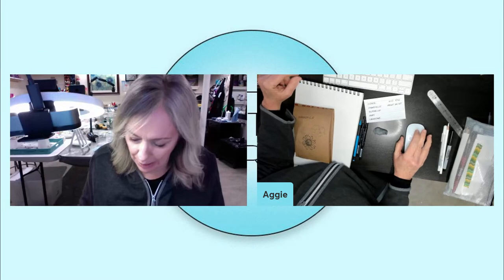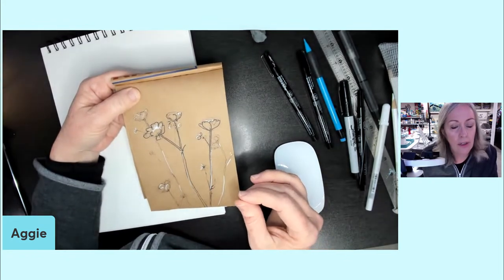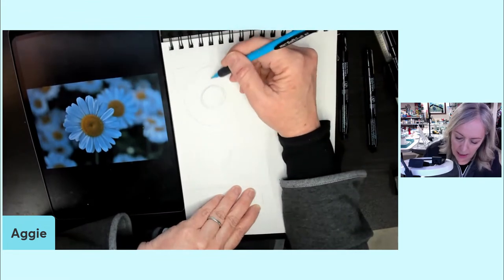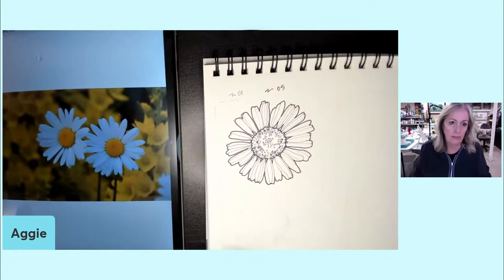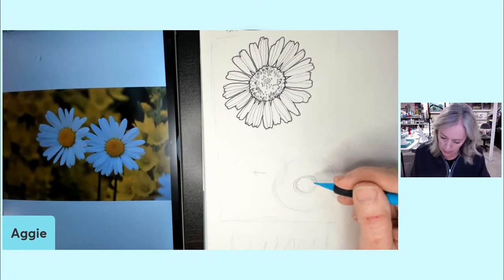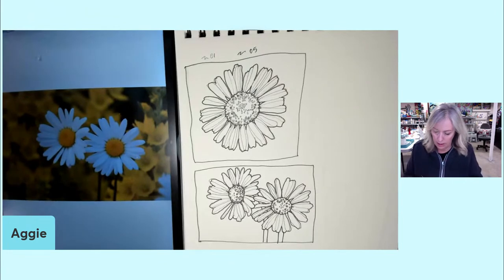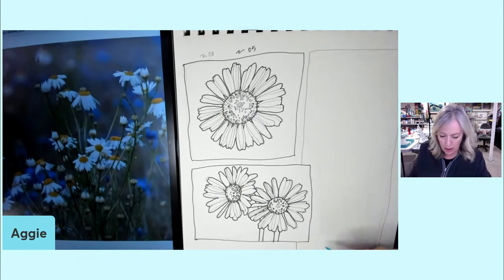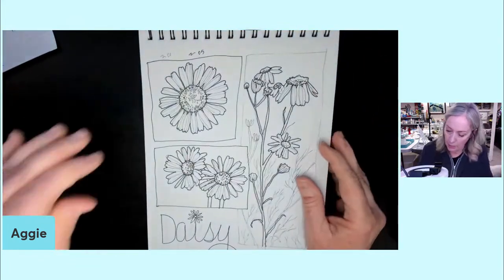Tips on Sketching Wildflowers/Botanical Compositions/Relaxing Hangout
We all want to do more art this year, more paintings, more of ALL the things, right? Sometimes a few minutes of sketching is all we actually have time for, and that’s okay! We keep that connection by sketching, we can still call ourselves artists because we are creating.

I especially love sketching things like wildflowers! I invite you to join me as I share my best tips on sketching and creating good composition for your botanical inspired art. You can grab what you have a pencil and copy paper... a sharpie marker and a brown paper garbage bag... whatever works! It's easy and relaxing if you let it be... and I hope you will!

I’m calling this AM Sketches and I hope to be here every morning at 6 am Central!

Reference images I used today: Pixabay.com
I have also shared these photos inside of my free artist community on Facebook: The Artist at Heart Community by Agnes Friedlander

Sketching with Aggie, because you don't have to be alone on your creative journey.